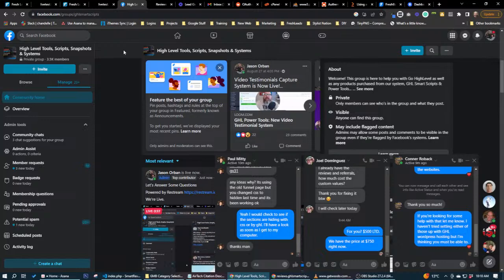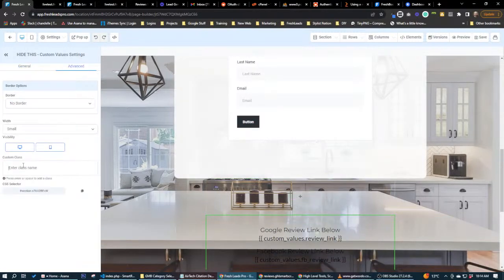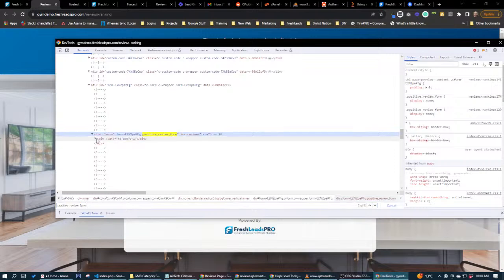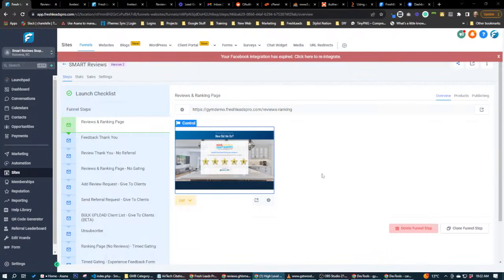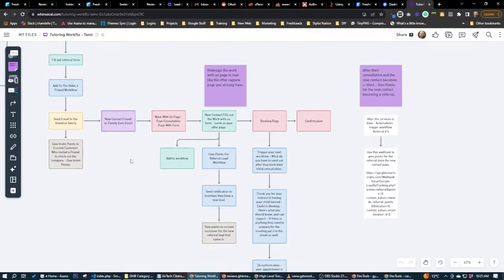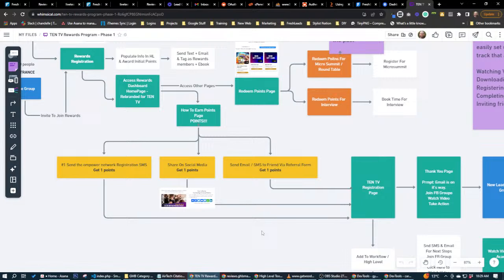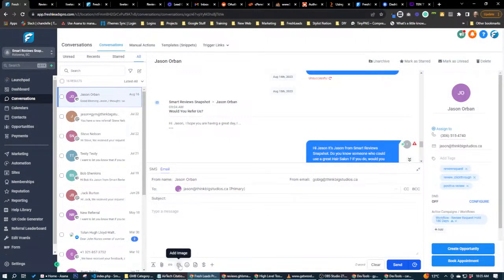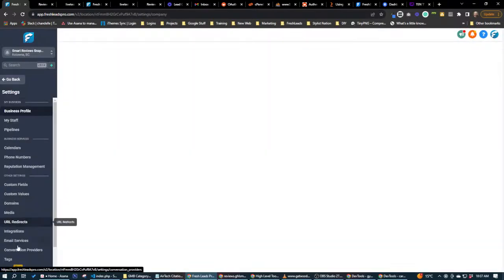Live with Restream